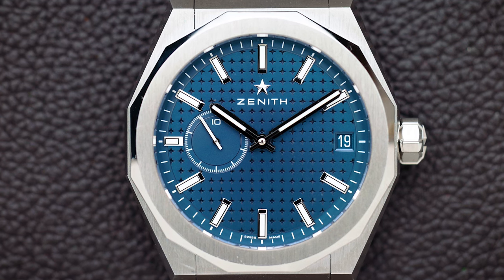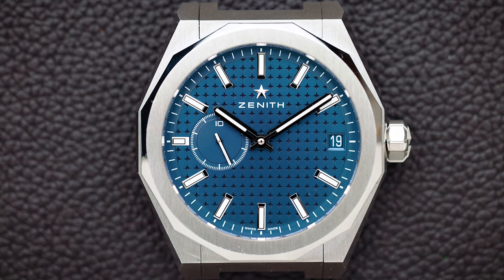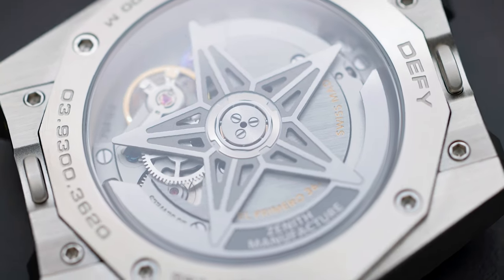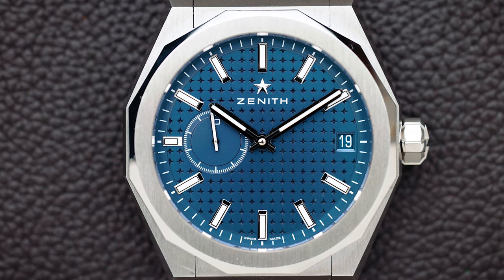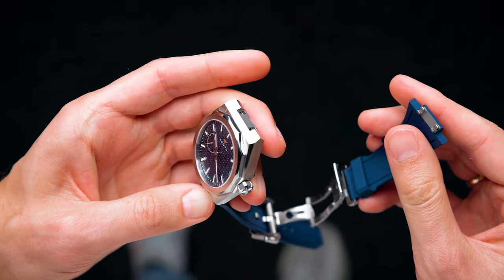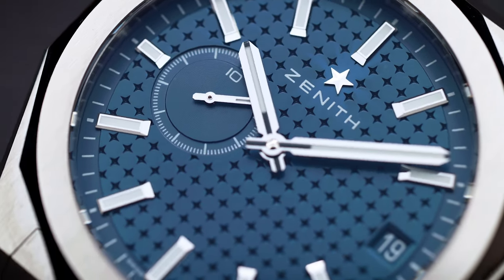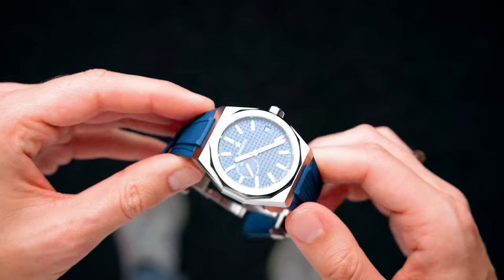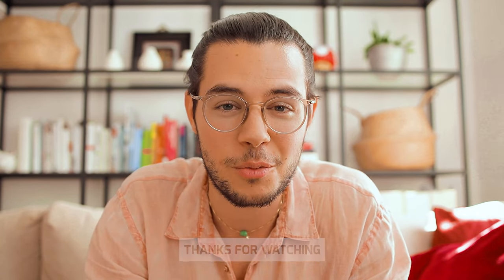Hands on with ZENITH DEFY Skyline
In this video I go hands on with the new Zenith Defy Skyline.

Chapters:
0:00 Intro
0:50 Zenith Defy Skyline
4:14 How it wears on the wrist
6:30 Accessibility of the Defy Skyline
7:20 Conclusion
7:40 Outro